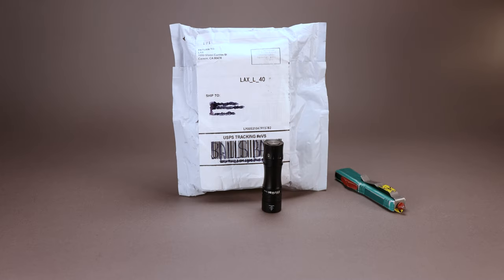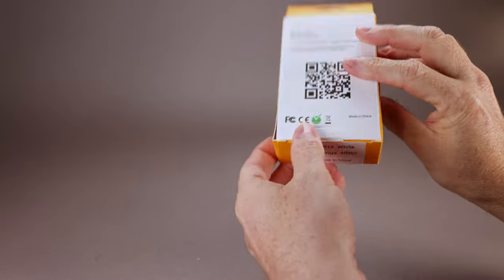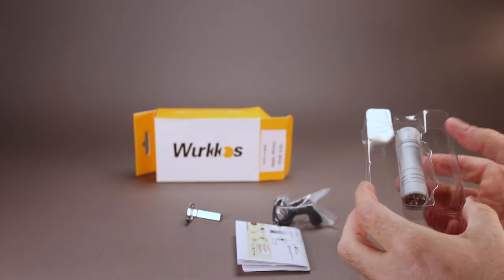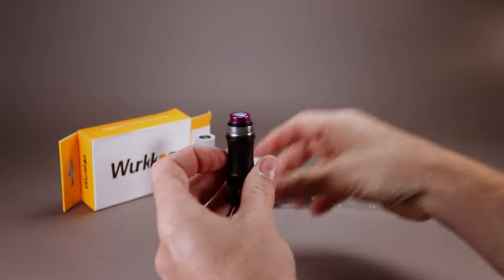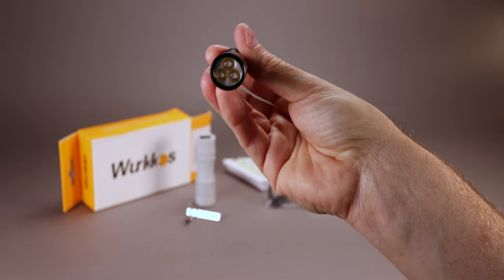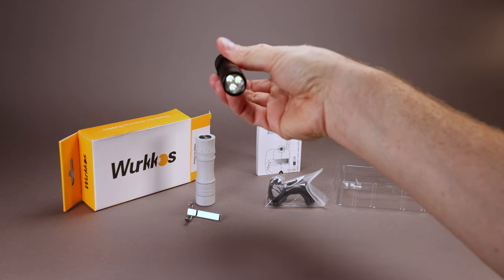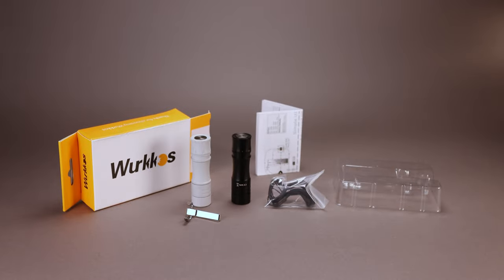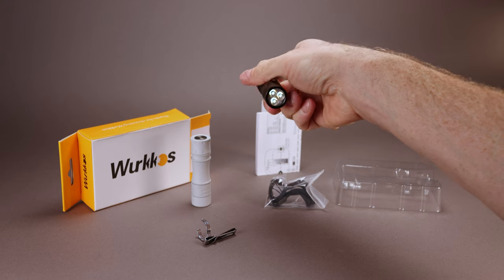Wurkkos TS10 Flashlight Unboxing —Is this the brightest, most compact, best budget light of 2022?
The venerable ~$20 Wurkkos TS10, unboxed, prodded and shown off in all it's budget priced glory. The latest iteration can be purchase from Amazon

EDC Hero
Stayton OR 97383
USA